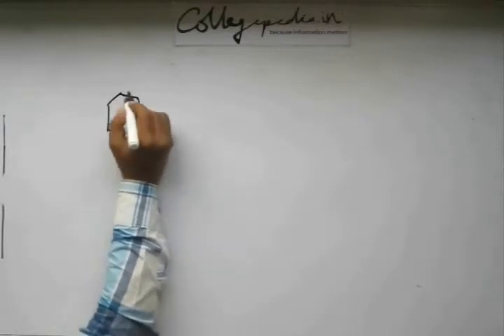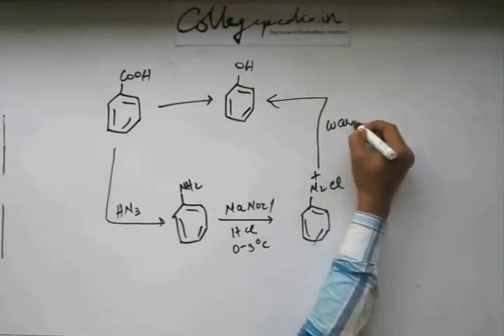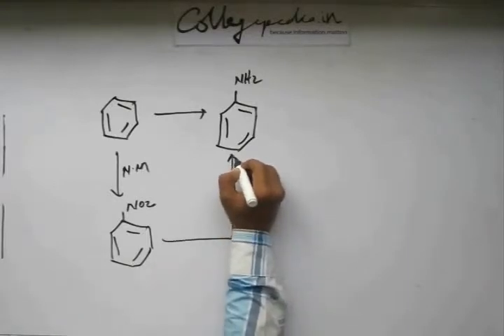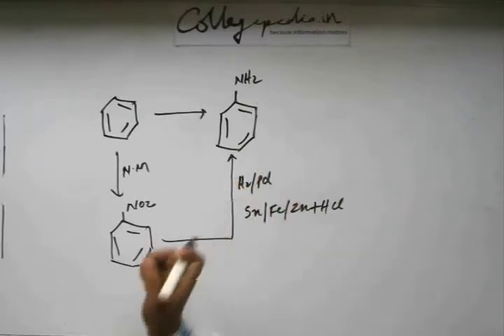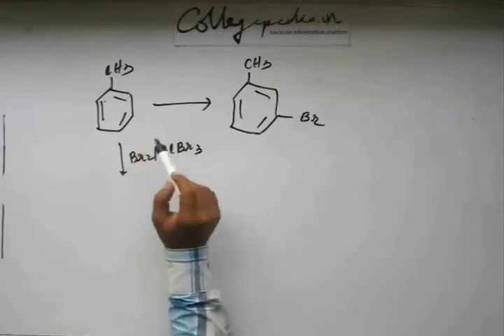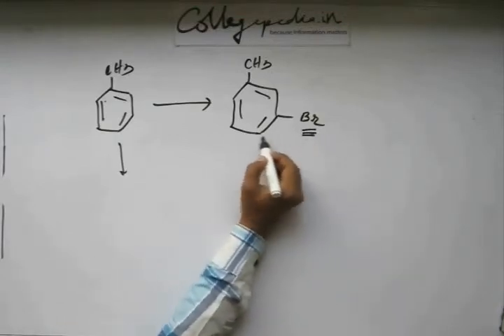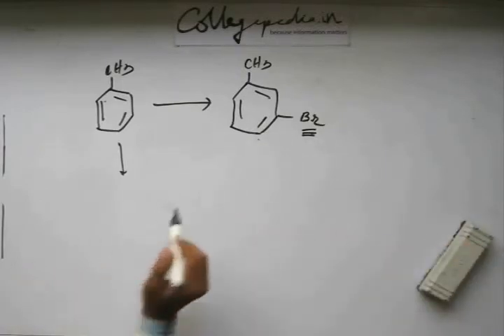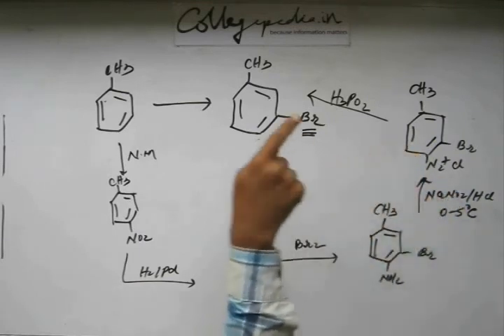Amines, Lecture 21, Organic Chemistry IIT JEE (Conversion Problems)